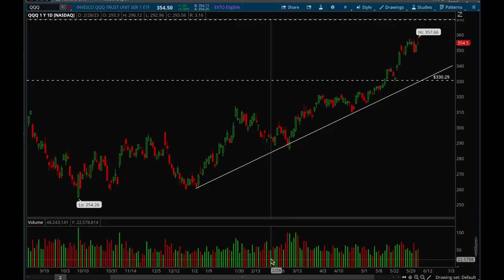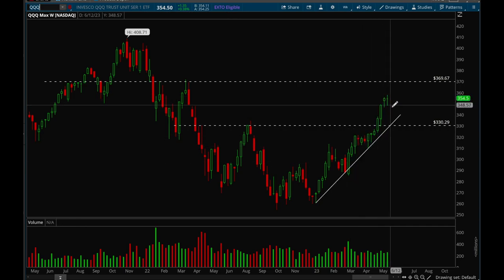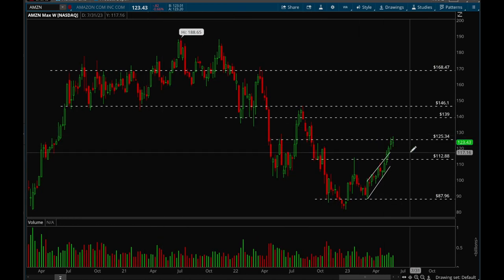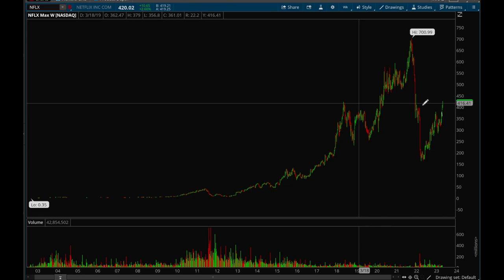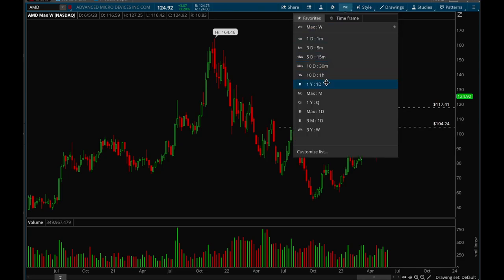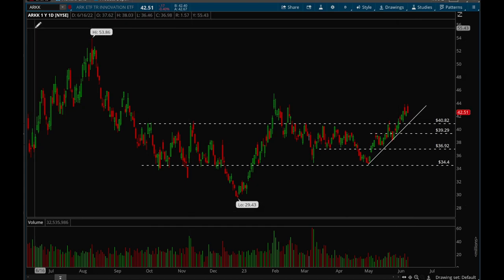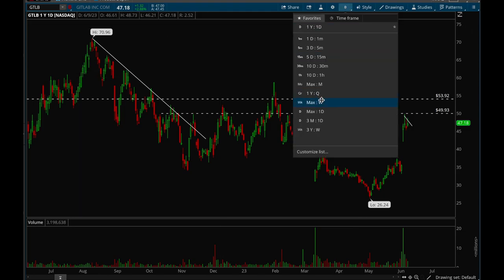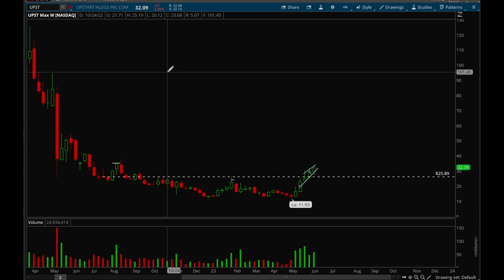Time to Reset? | Xtrades